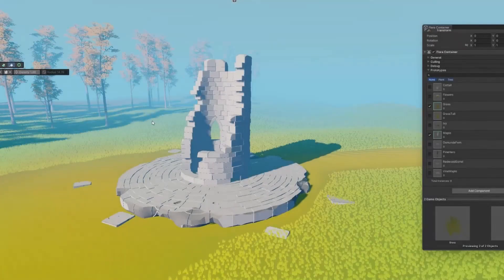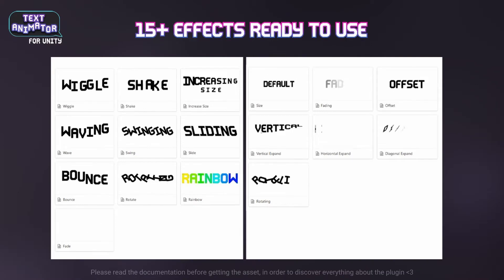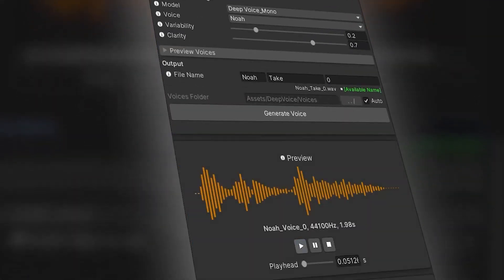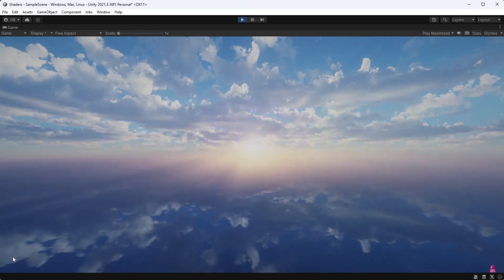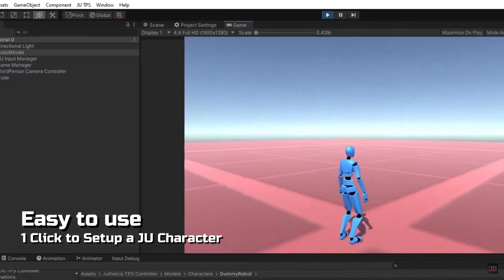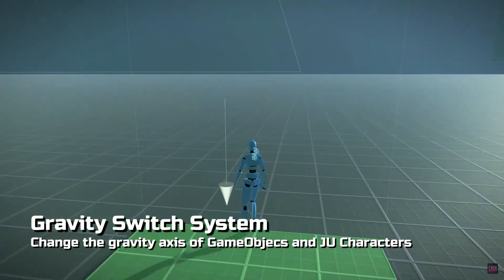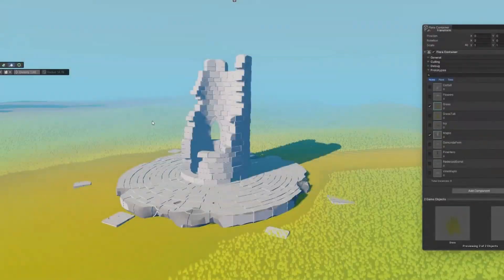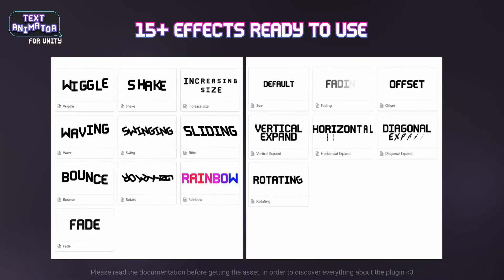TOP ASSETS OF SEPTEMBER 2023 | Animated Text, DeepVoice AI, Vegetation Engine | Unity Asset Store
Let's take a look at some of the coolest up and coming assets on the Unity Asset Store for September!

Chapters:
0:00 Introduction
0:13 Text Animator
0:58 DeepVoice AI
2:19 VFX Pack
2:54 Third Person Shooter Template
4:06 Flora Vegetation Engine
4:50 Talken Text to Speech